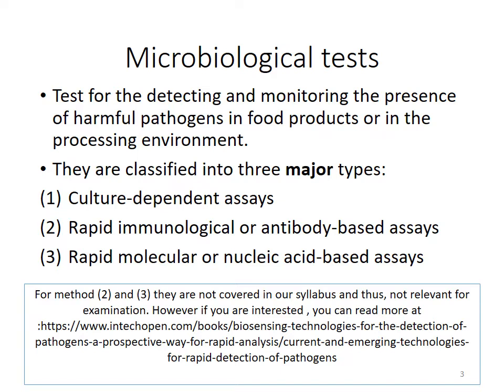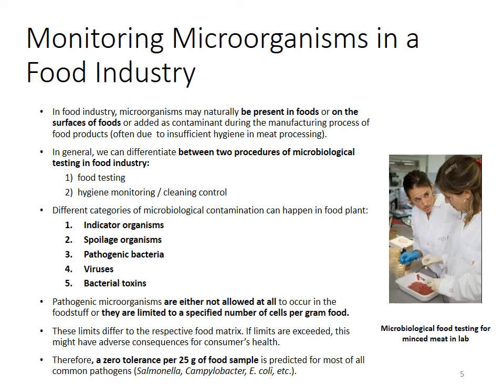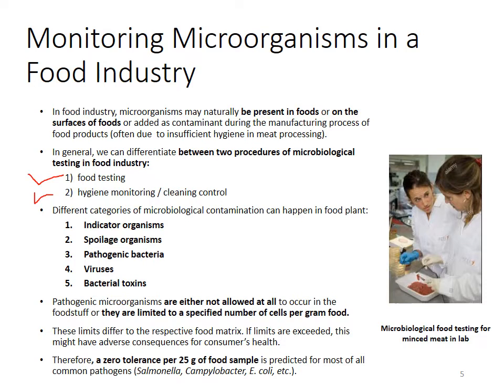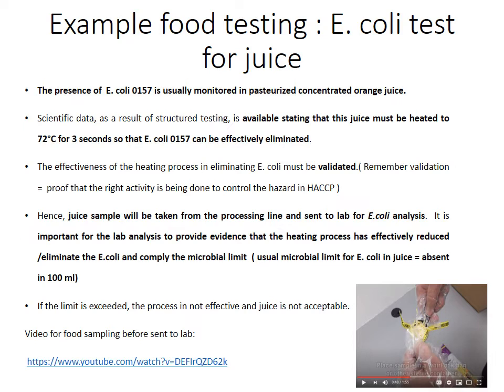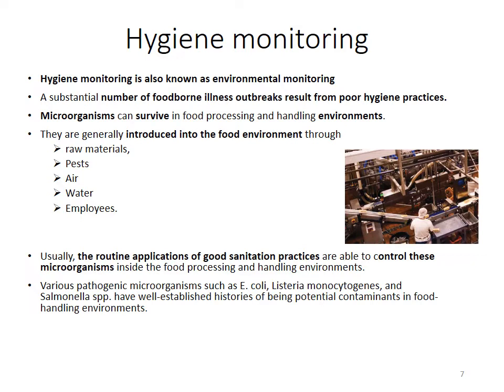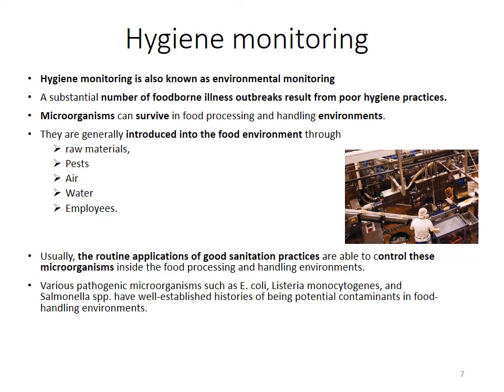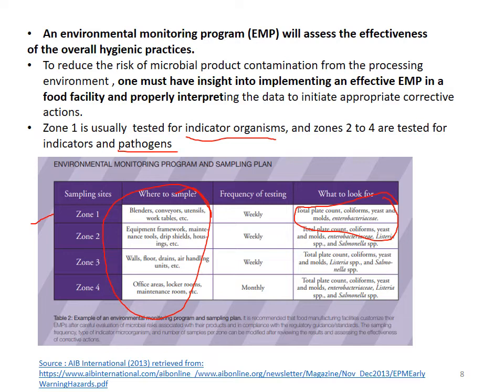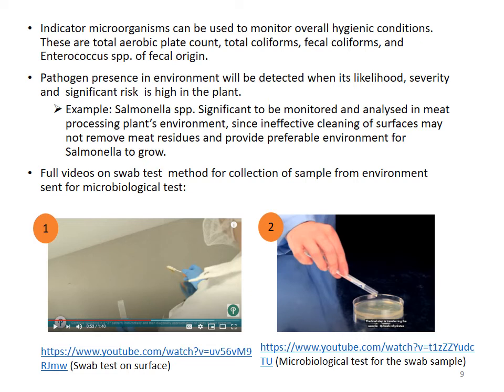Lecture 4.2 Microbiological test